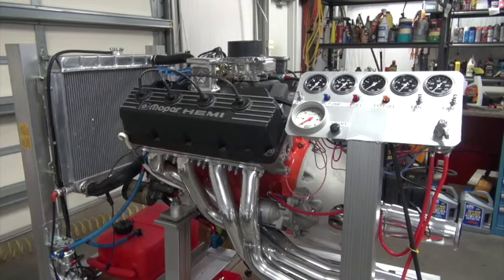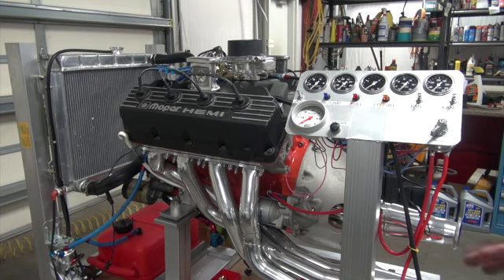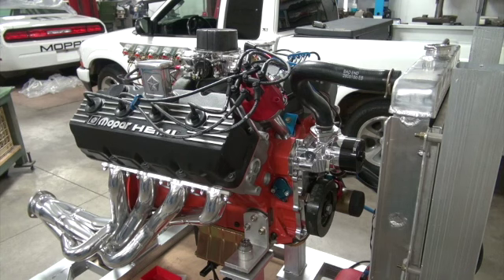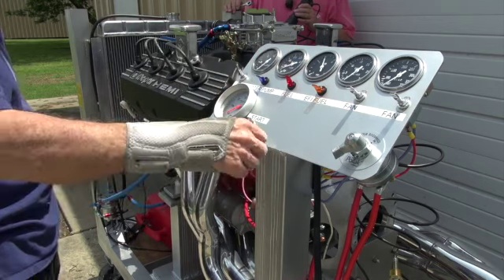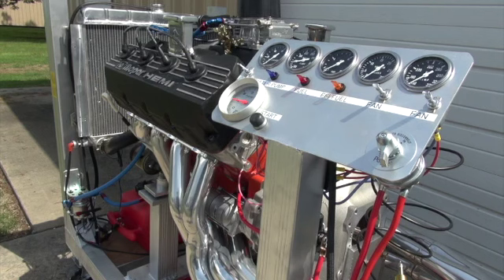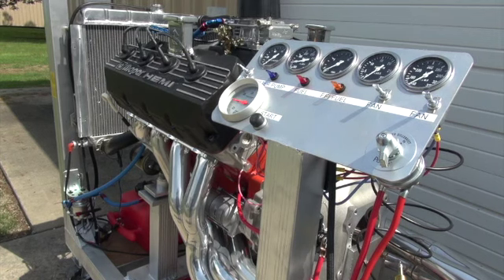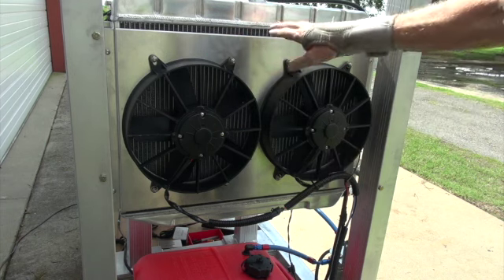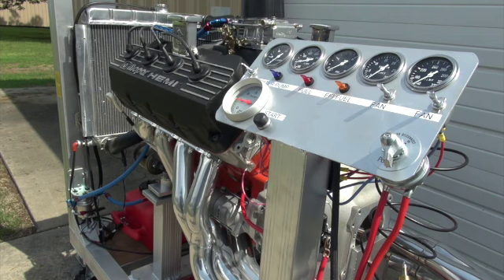Building your 426 Hemi Ep 21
This series is about building your 426 Hemi, 528 Hemi or 572 Hemi. In this episode we finally fire it up and break in the cam.